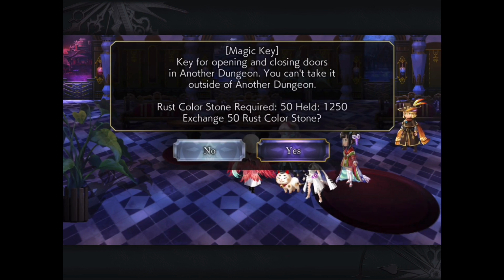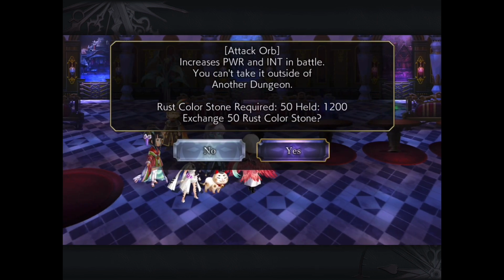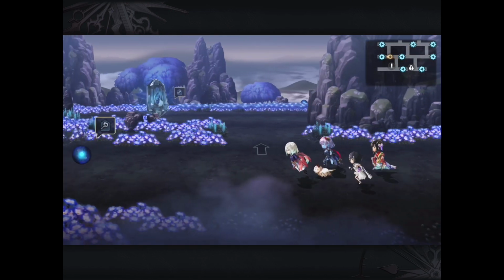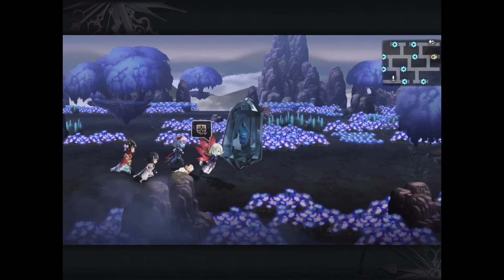Another Eden Global 2.10.200 Another Dungeon Home's Lost Atelier VH Lvl 72 Purgatory's Pilgrimage!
This video illustrates the various areas in the newest dungeon, a few of the basic features, and the "final" boss fights you can expect. You will have to do the "Limbo's Pilgrimage" and deal 4.5 Billion damage to each of the 4 Great Elementals to unlock a superboss!